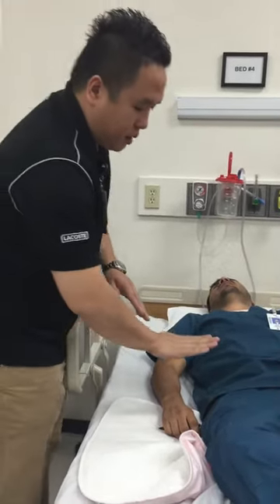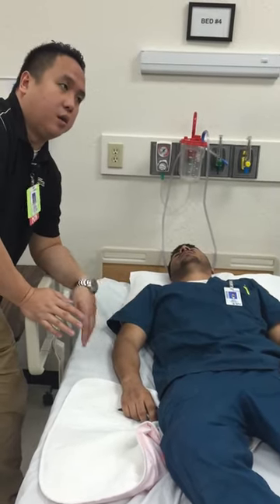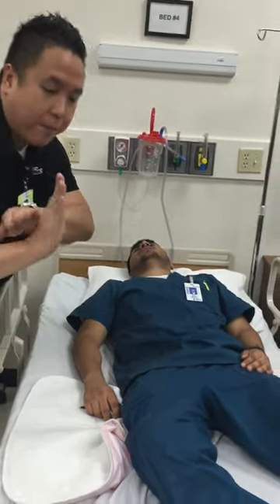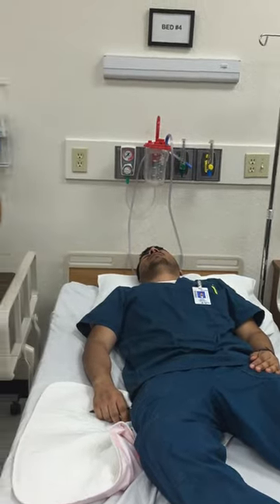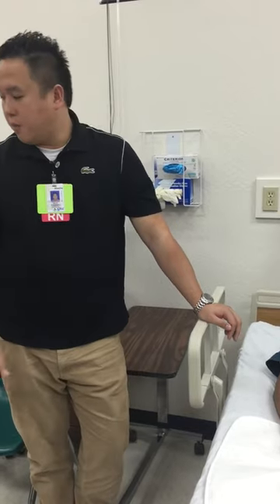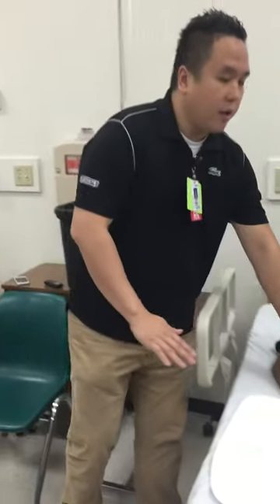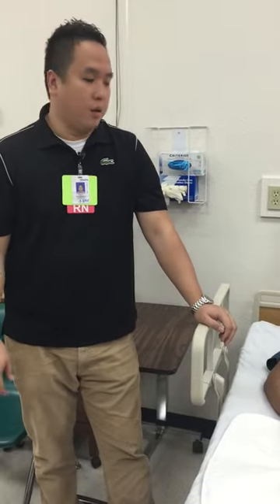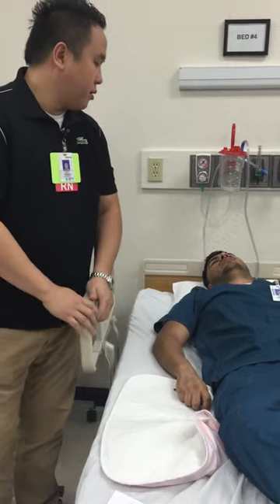Health assessment part 4